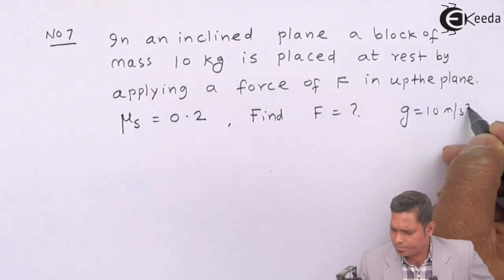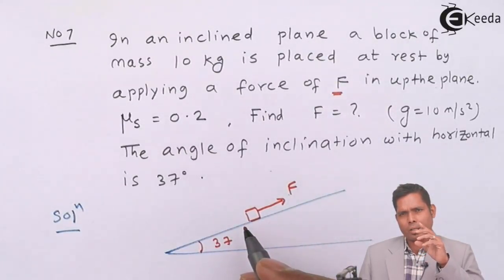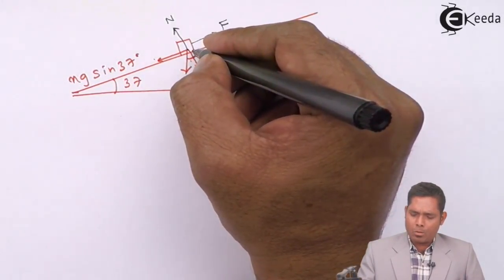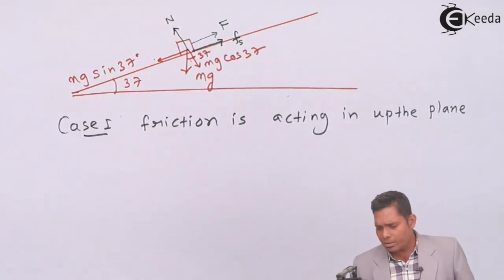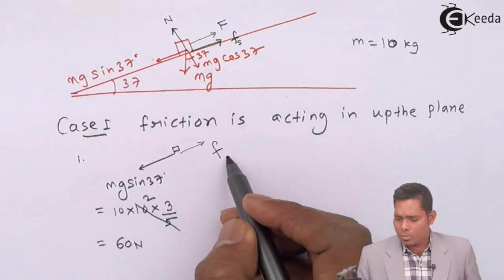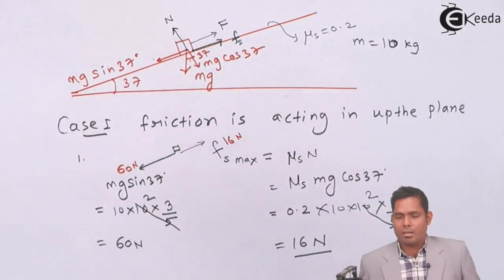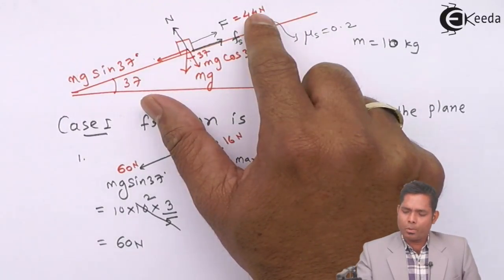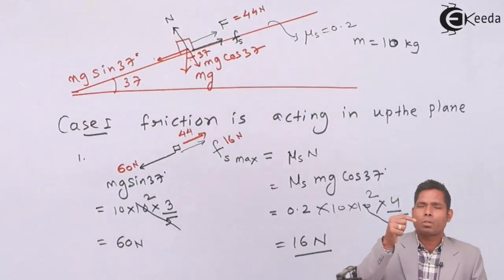Static Friction Example 7 - Friction - Physics Class 11 - HSC - CBSE - IIT JEE - NEET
Video Lecture on Static Friction Example 7 from Friction in Solids and Liquids chapter of Physics Class 11 for HSC, IIT JEE, CBSE & NEET.

Happy Learning : )